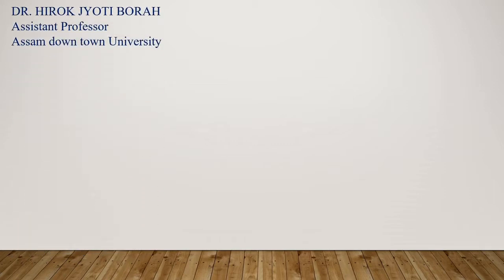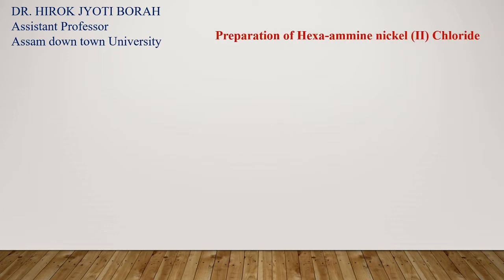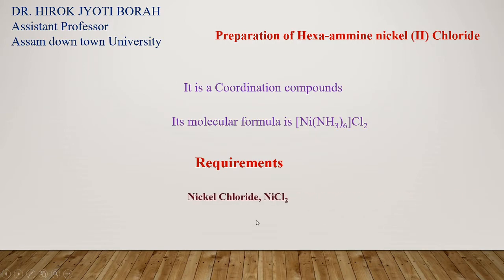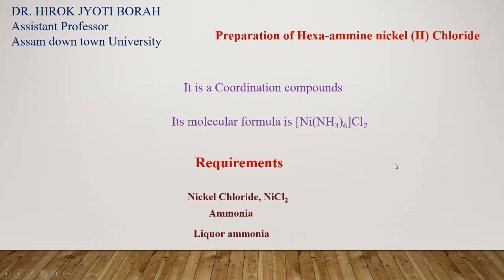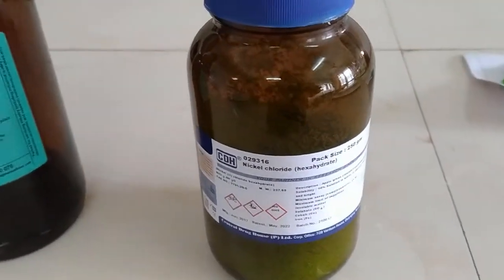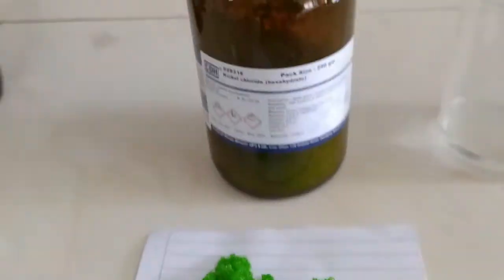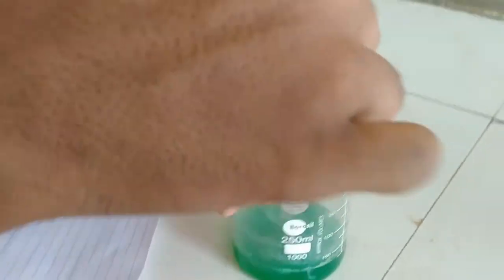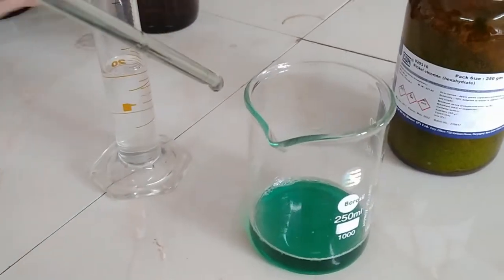Preparation of Hexaamine Ni (II) chloride by Dr. Hirok Jyoti Borah